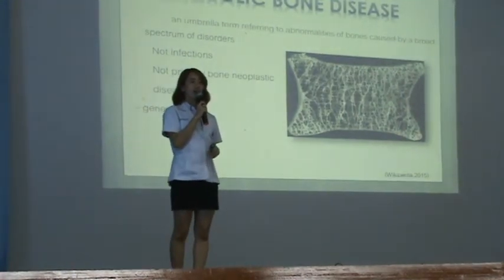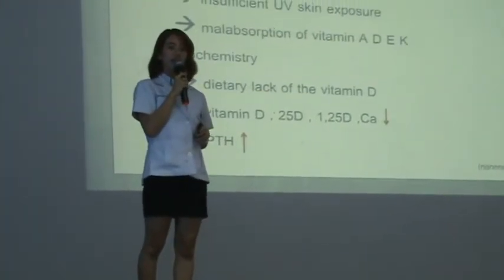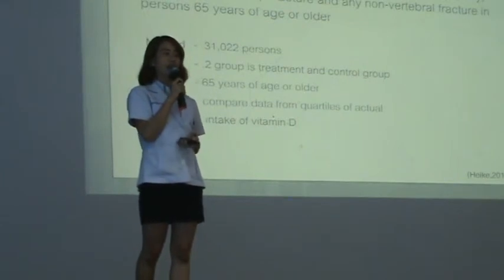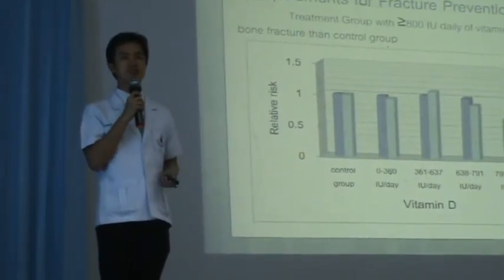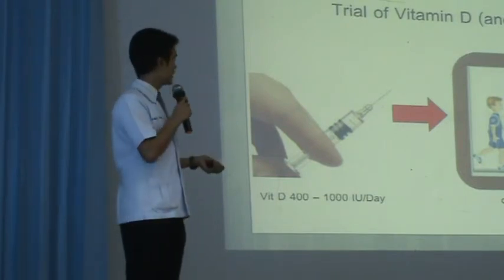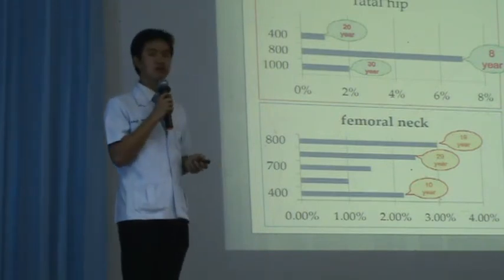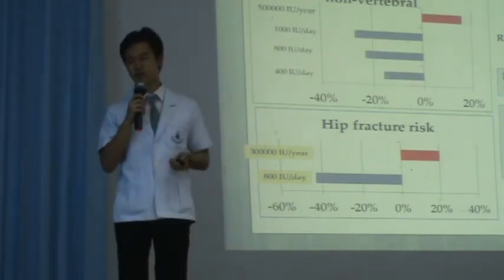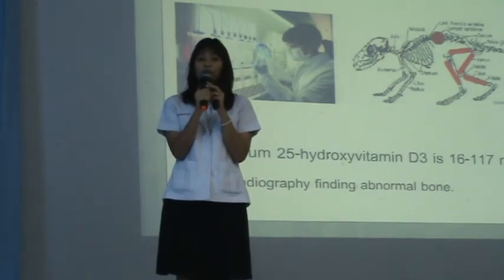Vet UpToDate 2015 Day 2 Gr29 ปิยาภรณ์ เบญจวรรณ ปฐวี